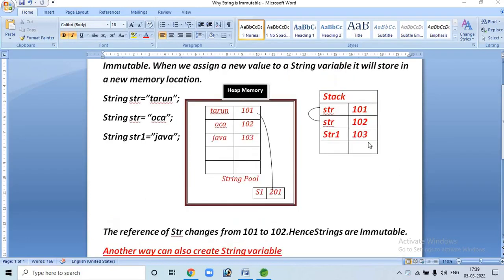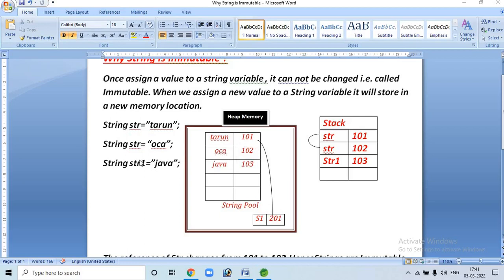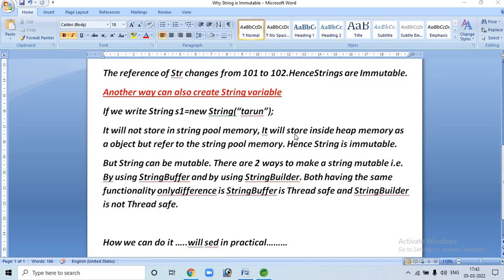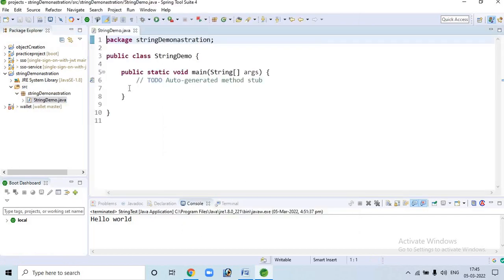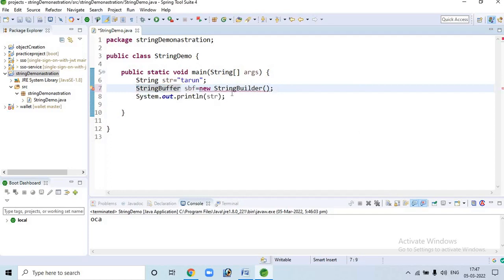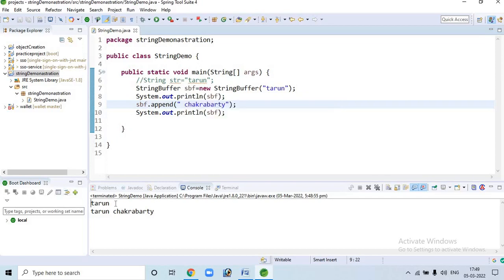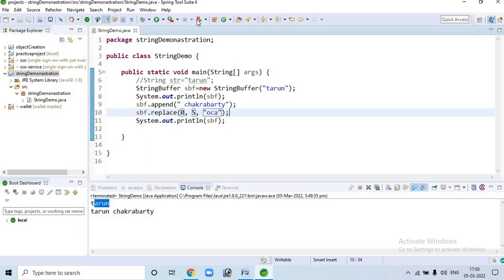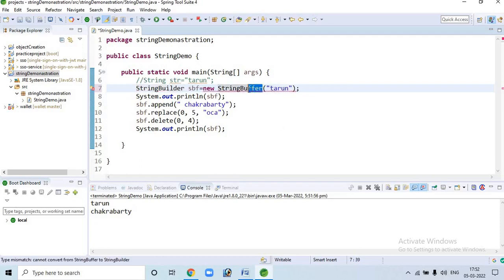Why String is Immutable| How to make it Mutable| What is StringBuffer & StringBuilder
Why String is Immutable, How to make it mutable, What is StringBuffer and What is StringBuilder ,What is String pool and heap clearly described here with practical.